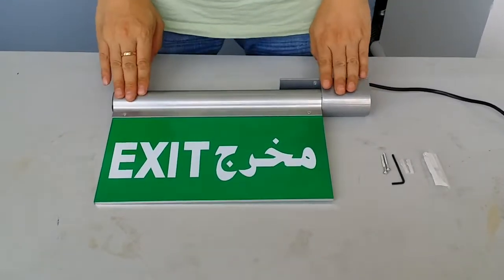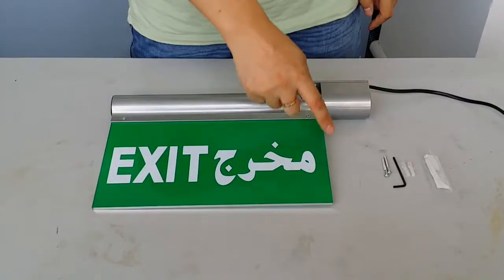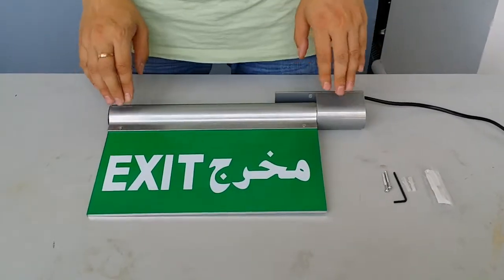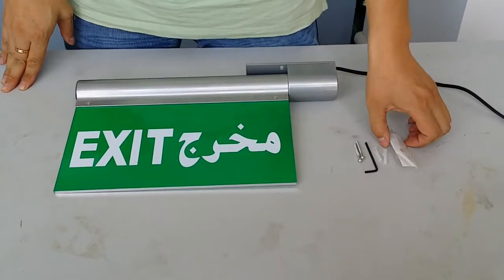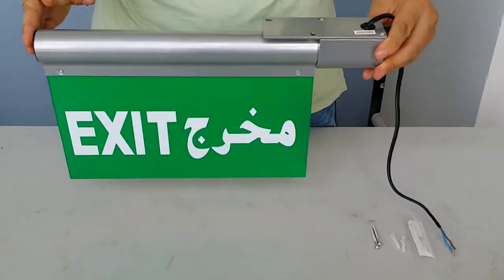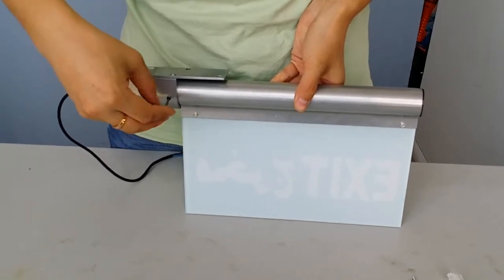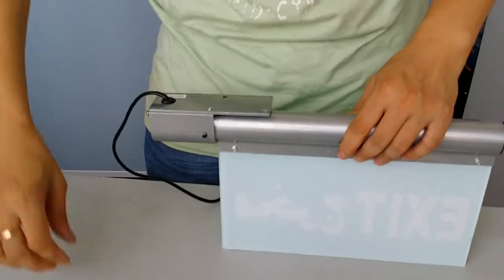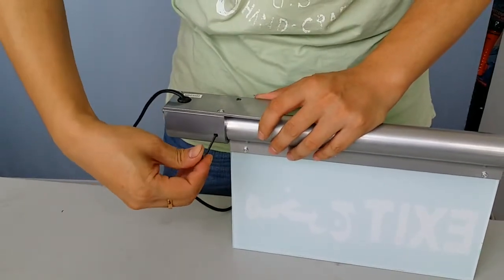LE296 -LED Exit Sign Video Instruction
Model LE296 Features:
Light source: 11xLED lights-green color
(Bulb lifetime: over 50000hours)
Battery: 3.6V 500mAh Ni-Cad batteries included
Material: Aluminum case and Acrylic panel
Mode of Operation: Maintained
Rated supply voltage: 110V~240V/50~60HZ
Operation Temperature: 0℃~-50℃
Full charge time:Approx.20hours
Duration: Approx. 3hours
Multi-angle wall mounting
IP Class: IP20
Insulation: I
Option:
-LED light color and number
-can be AC mode / Non-maintained version
-Can be Ni-MH battery also